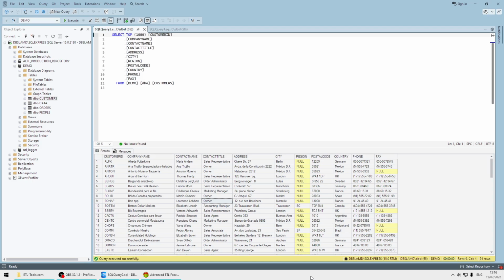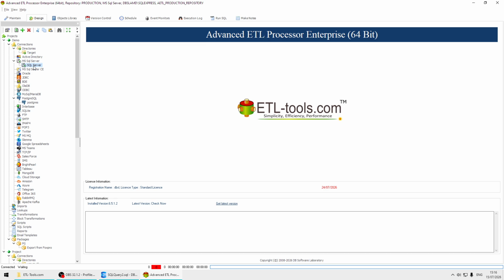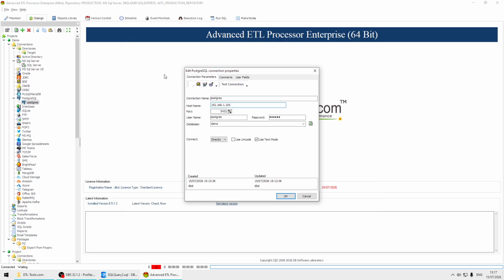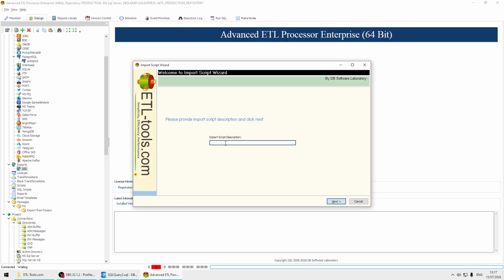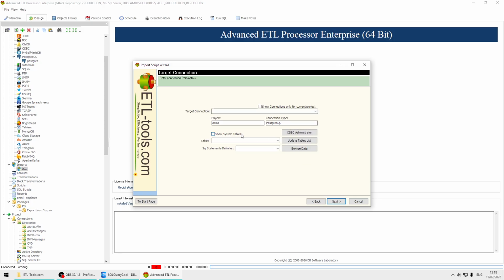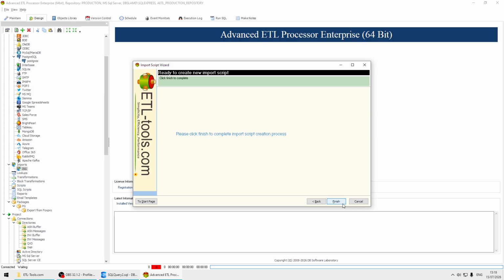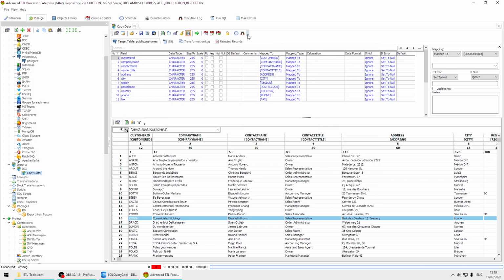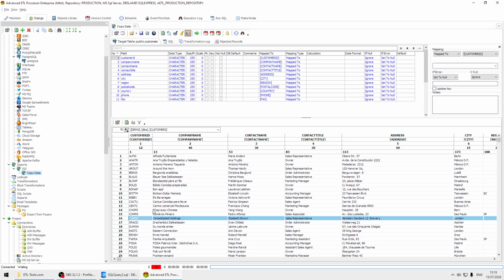Copy Data Between Databases | Advanced ETL Processor Tutorial 🎥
In this video, we demonstrate how to *copy data between databases* using *Advanced ETL Processor*.

Whether you're migrating data, synchronizing systems, consolidating information, or creating a data warehouse, Advanced ETL Processor makes it easy to transfer data between different database platforms with minimal effort.

The entire process can be automated, allowing data to be copied on a schedule without manual intervention.

🔹 How to connect to source and destination databases
🔹 How to copy tables and records between databases
🔹 How to transform and validate data during the transfer
🔹 How to map fields between different database schemas
🔹 How to automate recurring database synchronization and migration

Supported databases include SQL Server, MySQL, PostgreSQL, Oracle, SQLite, Microsoft Access, FoxPro, DB2, Firebird, MariaDB, and many more through ODBC and native connectors.

If you need a tutorial for a specific data source, transformation, or destination, let us know. We regularly create new examples and features based on customer feedback.